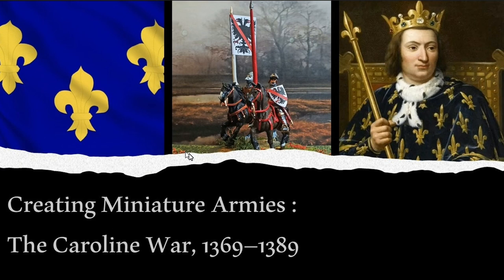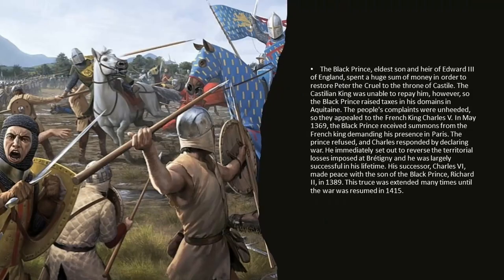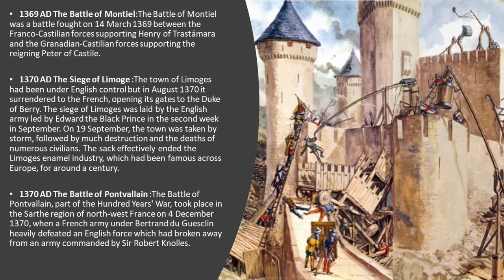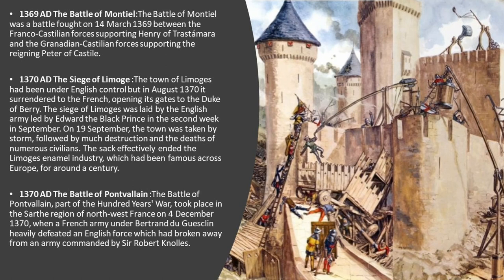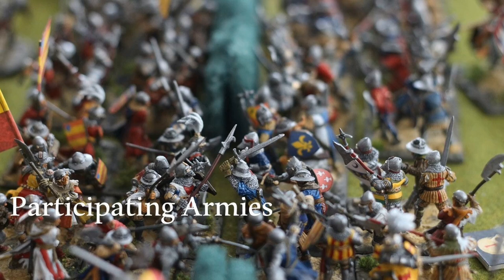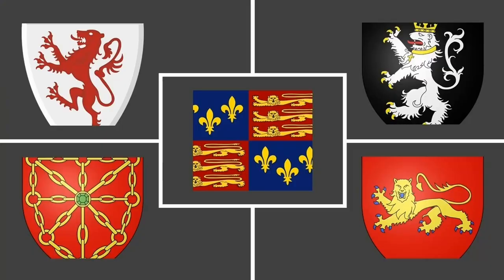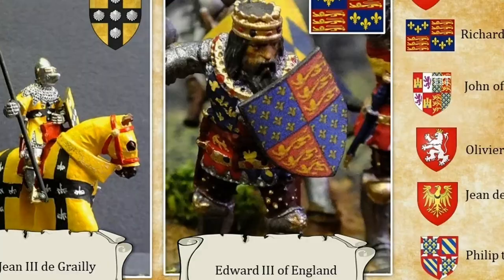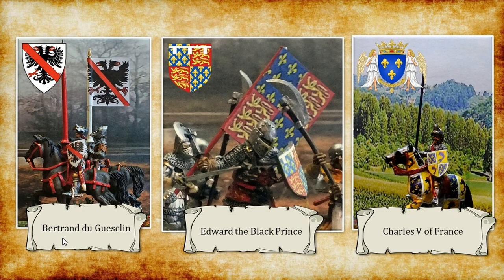Creating Miniature Armies : The Caroline War 1369 -1389 AD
The Caroline War was the  second and very publicized  part of the Hundred Years' War, named after Charles V of France, who resumed the war nine years after the Treaty of Brétigny (signed 1360).
In May 1369, the Black Prince, son of Edward III of England, refused an illegal summons from the French king demanding he come to Paris, and Charles responded by declaring war. He immediately set out to reverse the territorial losses imposed at Brétigny, but was largely successful.

Chapters
1. Caroline War overview
2. Battles
3. Nations and Armies
4 Miniatures
5. Notable Commanders